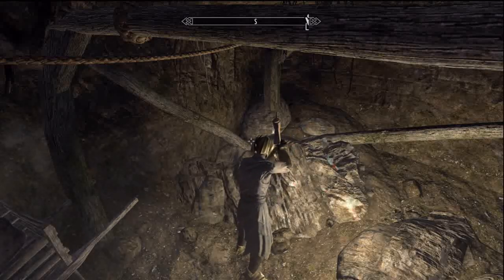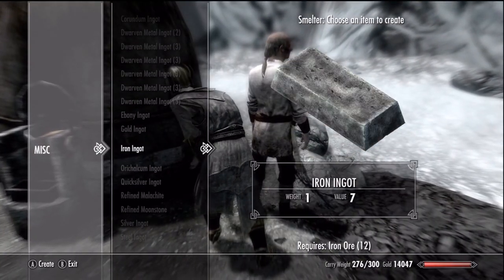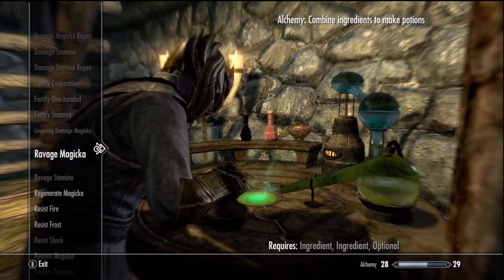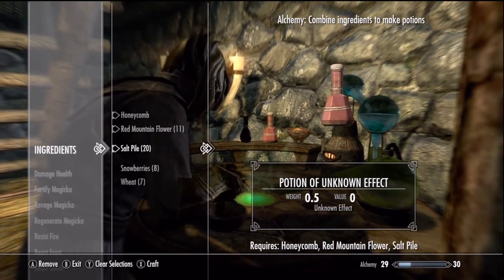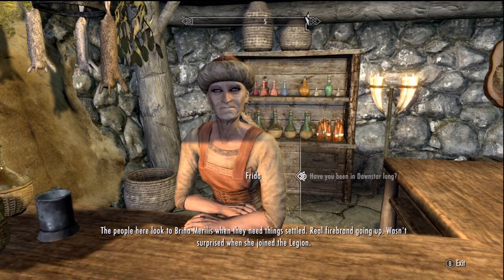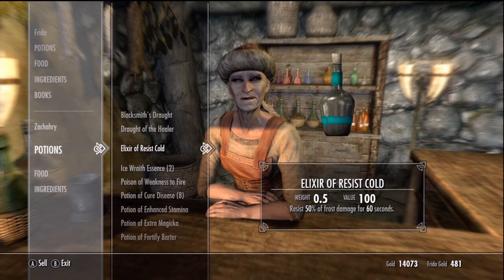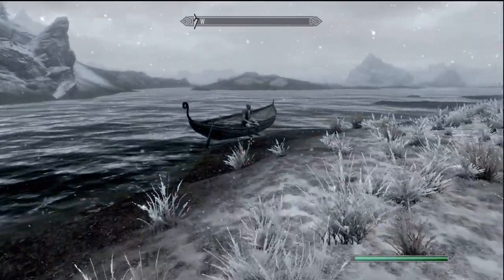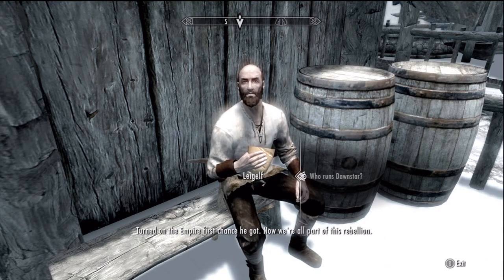Let's Play - Skyrim HD Episode 114: Minecraft in Skyrim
Follow my Skyrim adventure, as I play through one of the greatest games of all time as a Destructional Dark Elf.  I will be attempting to complete all main, side, miscellaneous, faction quest and also the very new Dawngaurd DLC.

Have a game you want me to do?